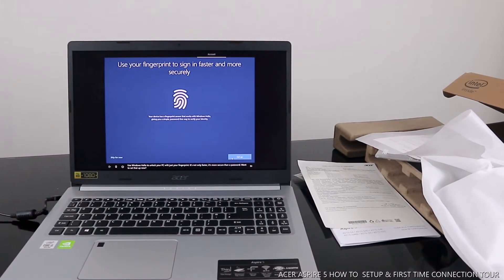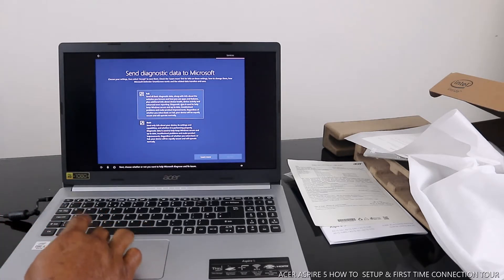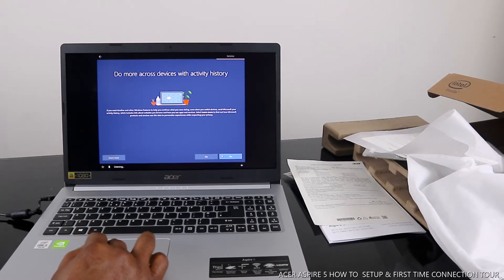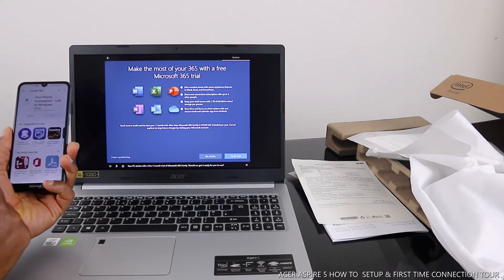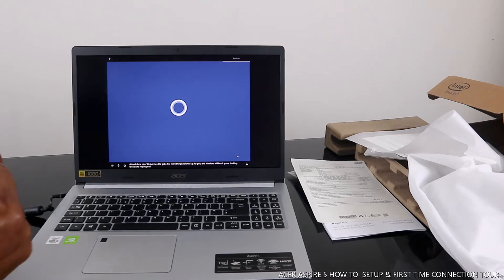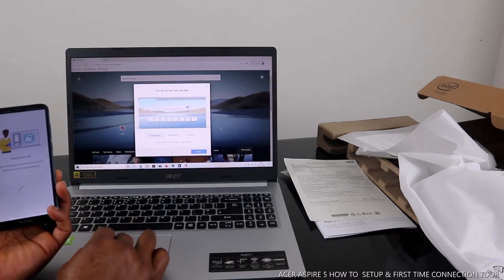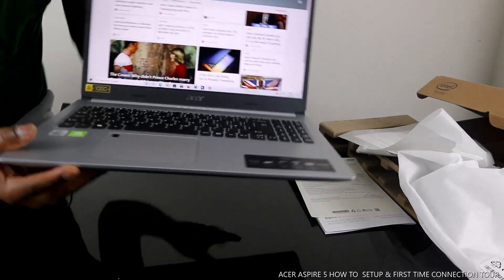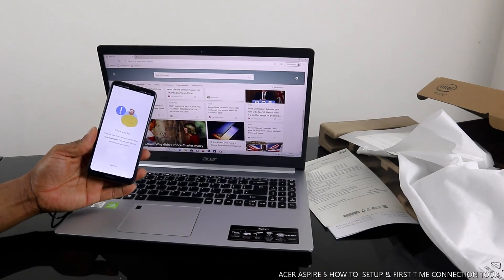ACER ASPIRE 5 HOW TO SETUP & FIRST TIME CONNECTION TOUR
THIS VIDEO WOULD SHOW YOU HOW TO CONNECT ACER ASPIRE 5 LAPTOP . THIS IS VERY DECENT GAMING LAPTOP ACER ASPIRE 5 IS A POWERFUL AND PORTABLE GEAR, WHETHER YOU'RE WORKING ON YOUR LATEST PROJECT , GAMING OR JUST KICKING BACK AND STREAMING CONTENT, THE ACER ASPIRE 5 A515-54G 15.6" LAPTOP DELIVERS ALL THE POWER YOU NEED. THE 10TH GENERATION INTEL® CORE™ I5 PROCESSOR HELPS YOUR APPS TO LOAD SUPER-FAST, SO YOU CAN MULTITASK WITH EASE.  STORAGE SPACE OPTION 256 0R 512 GB YOU'LL GET A SPEEDIER, MORE RELIABLE EXPERIENCE THAN YOU WOULD WITH A REGULAR HARD DRIVE. PLUS, THERE'S PLENTY OF ROOM FOR YOUR PHOTOS, MUSIC AND FILES. IT GOT THE INTEL® WI-FI 6 RELIABLE CONNECTION THAT LOADING NO TIME. YOU ALSO HAVE THE OPTION TO USE CORTANA, WHO RESPONDS TO VOICE COMMANDS TO KEEP YOU ULTRA-PRODUCTIVE WHILE YOU'RE WORKING OR WHEN YOU FEEL EXAHAUSTED. (Amazon) AND MICROSOFT 365 FOR I PERSONAL USE (Amazon)